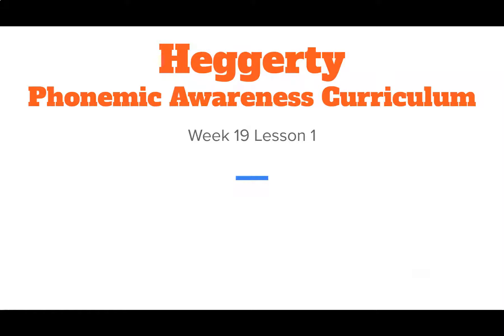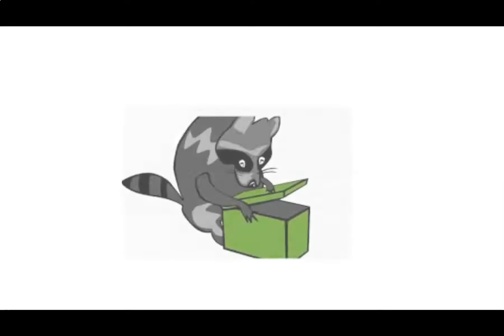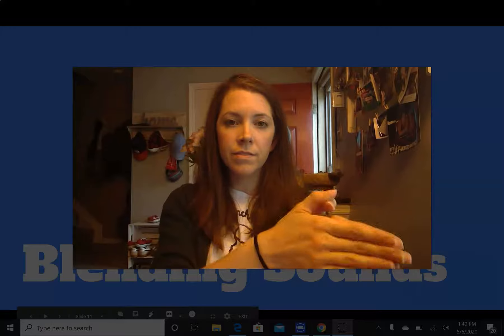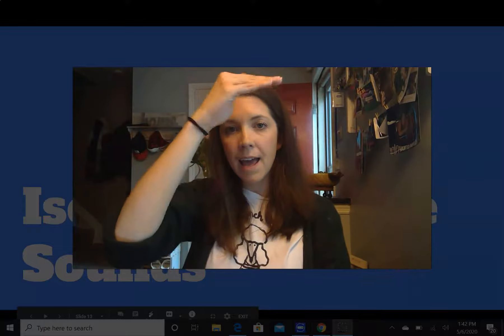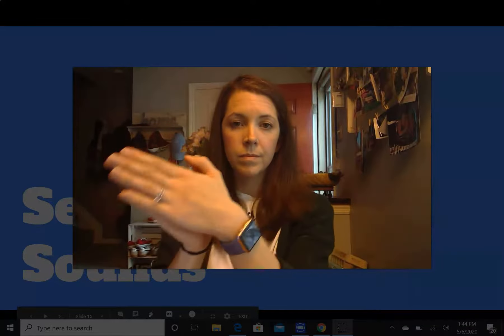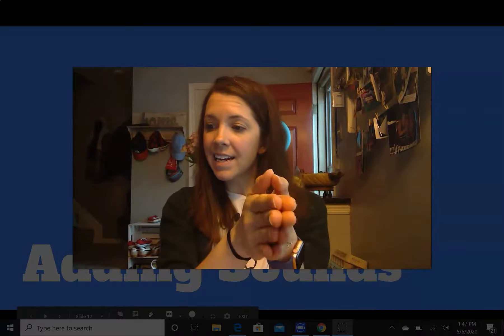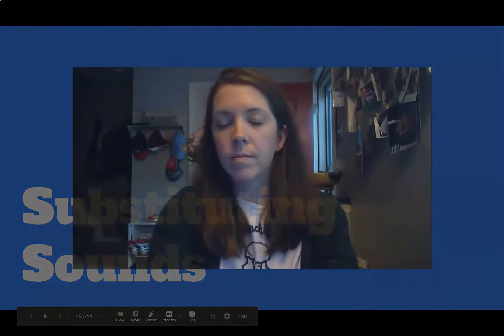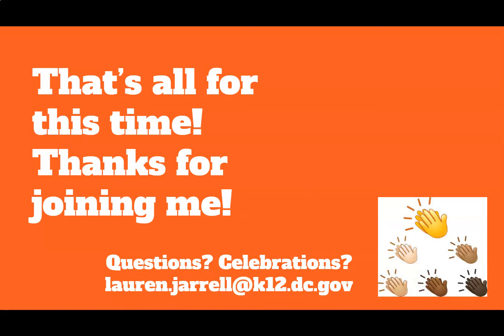Heggerty Week 19 Lesson 1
Hello Key Families! This video will guide you through lesson 1 of Week 19 of the Kindergarten Heggerty Phonemic Awareness Curriculum. If needed, feel free to pause the video in between examples for extra time or discussion with your child.